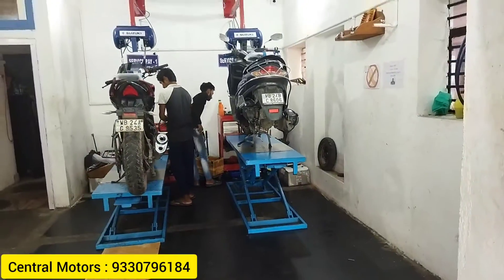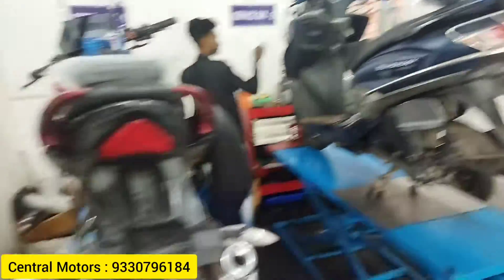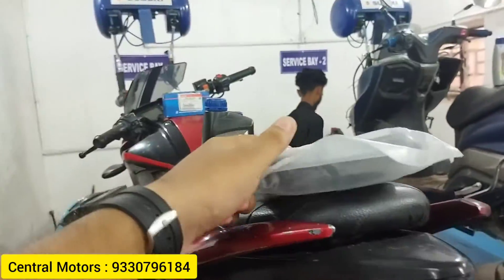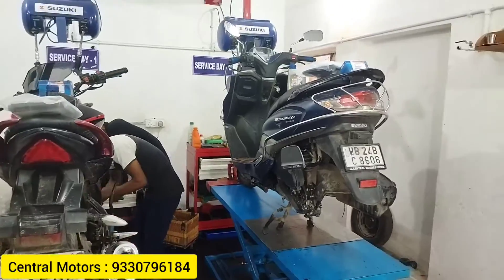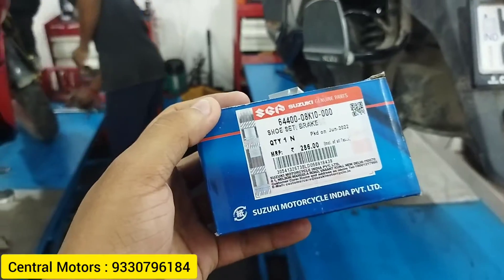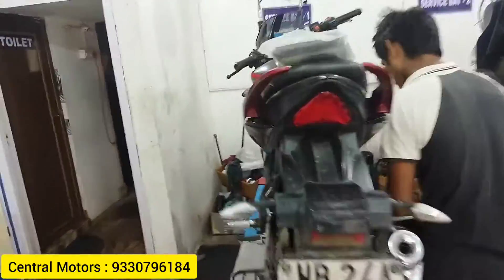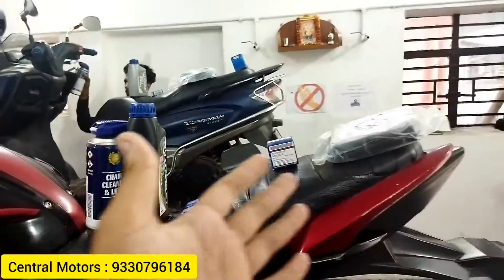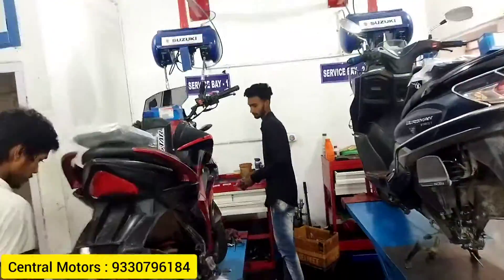Suzuki Free Service Camp Organized By Central Motors 😍 Suzuki Authorised Service Center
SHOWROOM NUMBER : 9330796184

About RoniZ canvas- a Travel vlogger, Moto vlogger from Naihati, India.